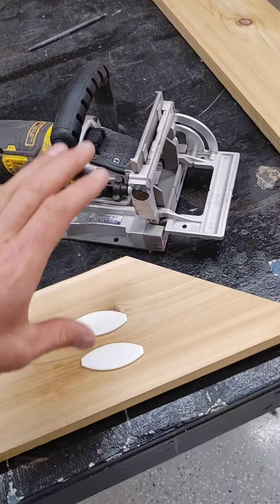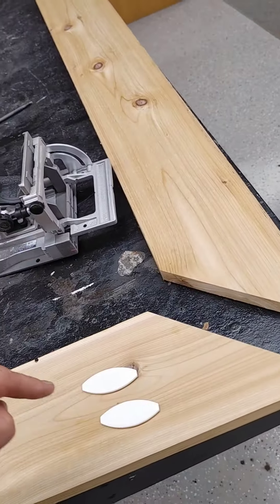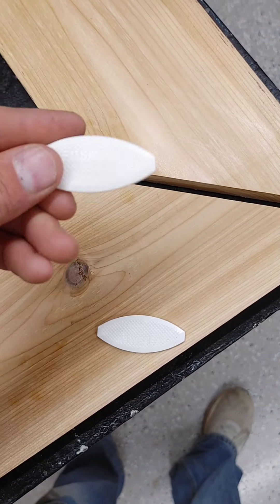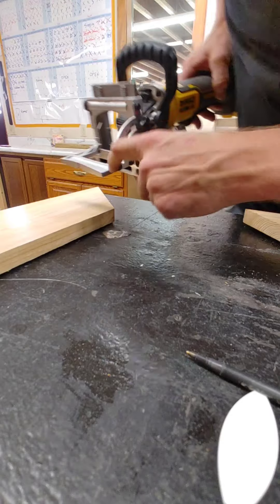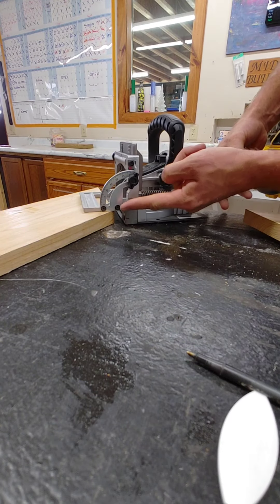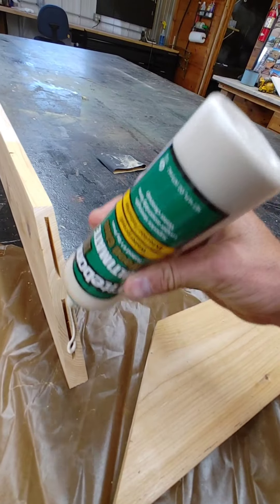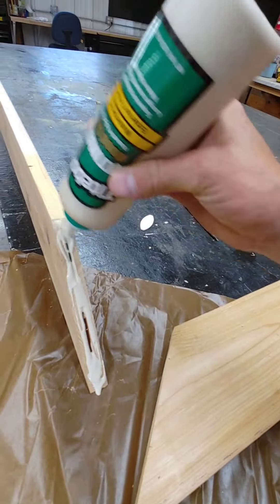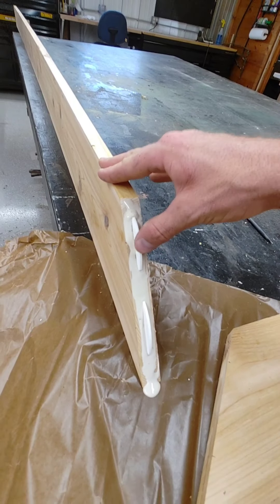How to use a biscuit Jointer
How to easily use a biscuit Jointer